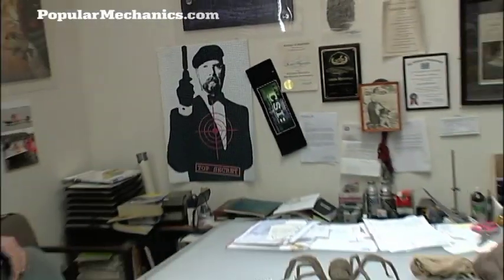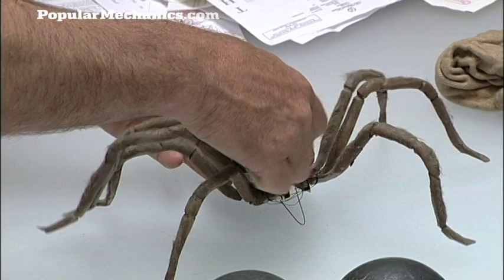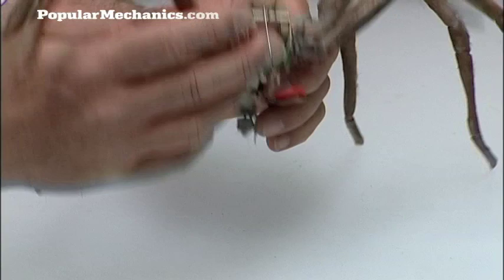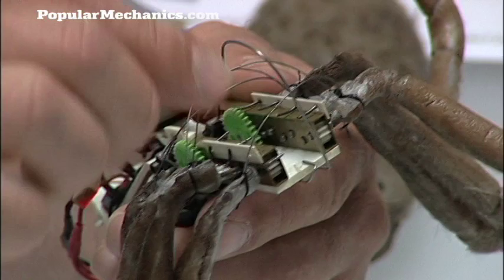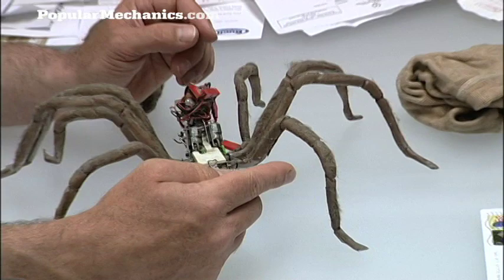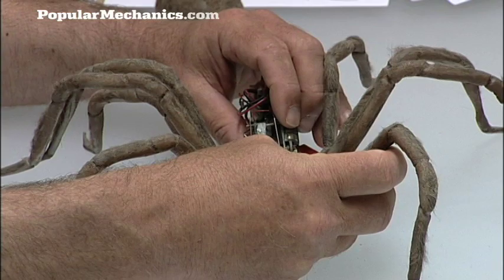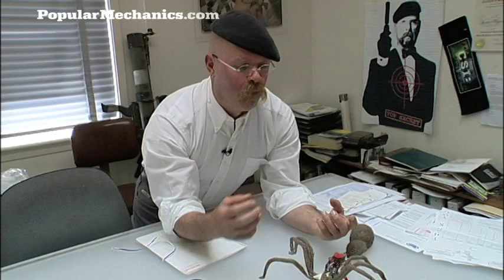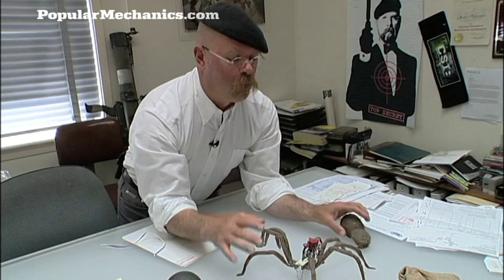Jamie Hyneman's Office: Tour the MythBusters Workshop | PopMech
For Mythbusters Jamie Hyneman and Adam Savage, DIY isn't just for their Discovery Channel TV show—it's a way of life. Jamie and Adam guest edited the September issue of Popular Mechanics, and gave PM exclusive tours of their workshops. In this feature, the Mythbusters show us around, explaining the history of the show and demonstrating how they develop—and test—their favorite ideas.